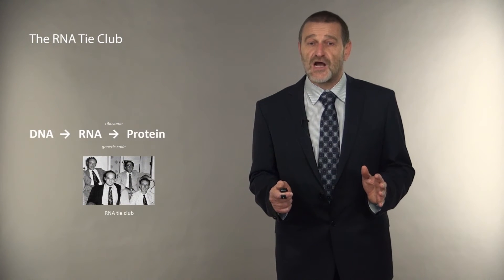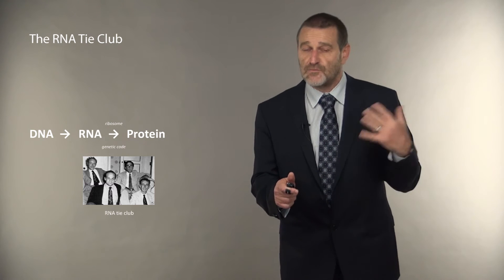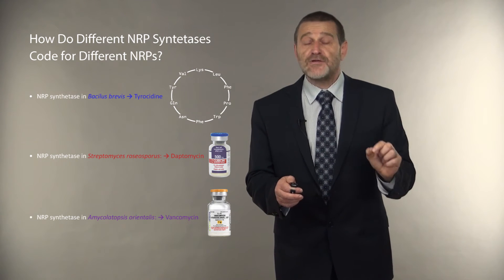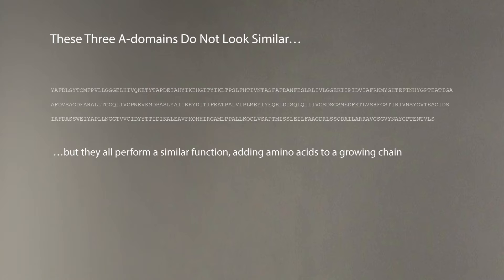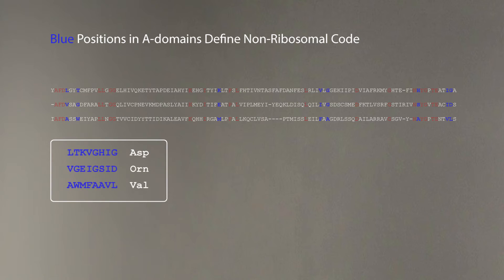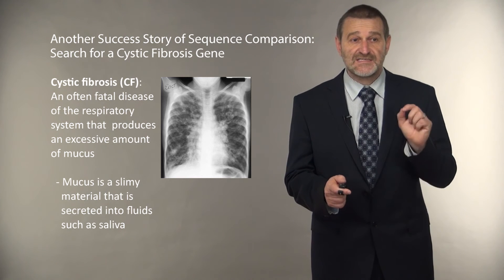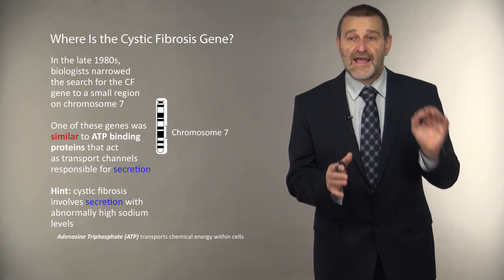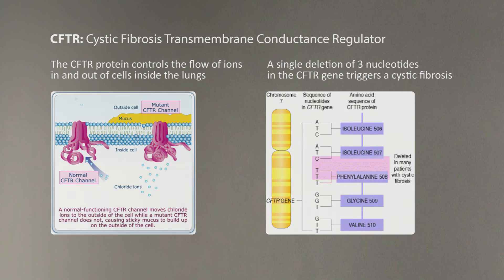From Sequence Comparison to Biological Insights